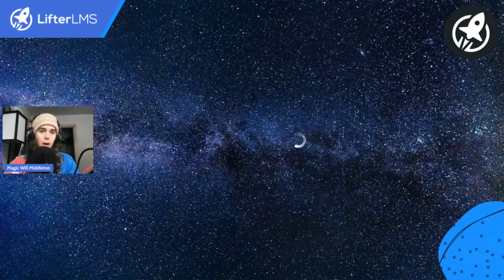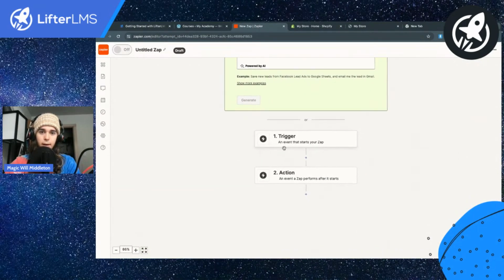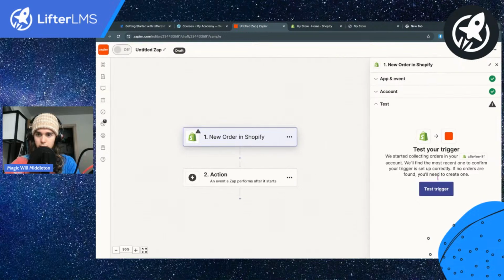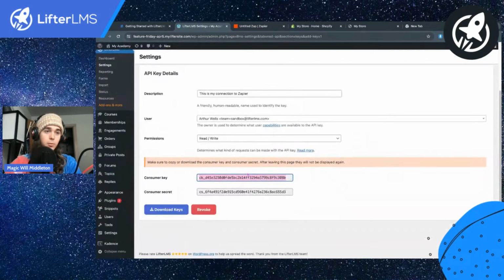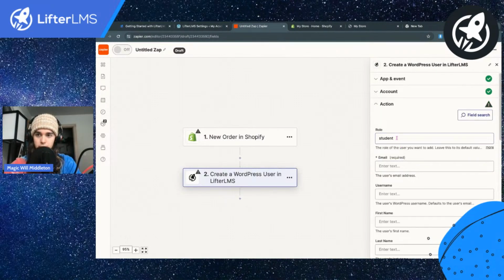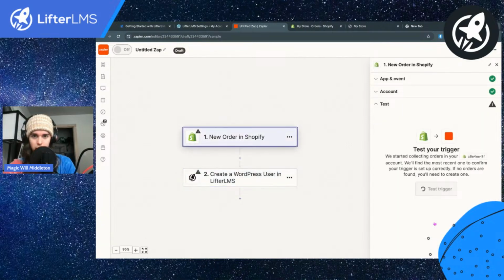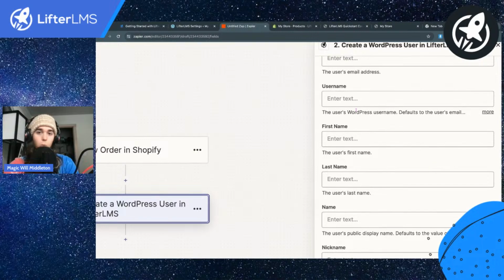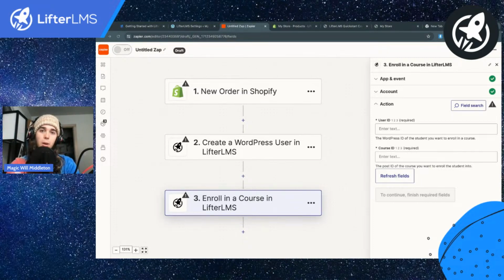Feature Friday How to Sell LifterLMS Courses on Shopify with Zapier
Learn how to sell your online courses with Shopify and use the free LifterLMS Zapier integration to enroll your students into courses on your WordPress website inside LifterLMS.